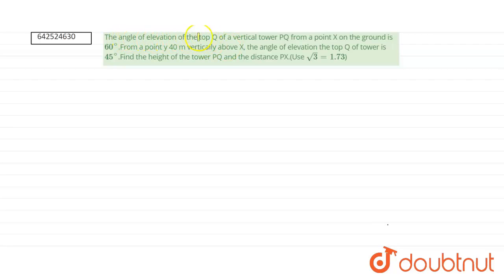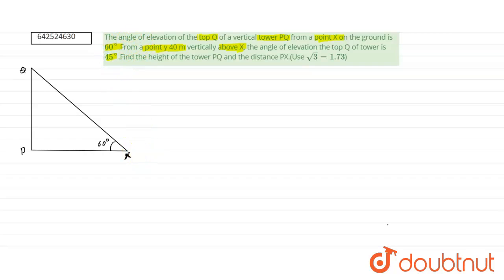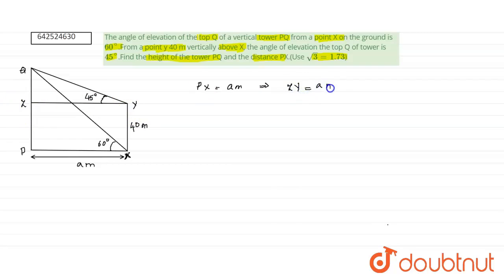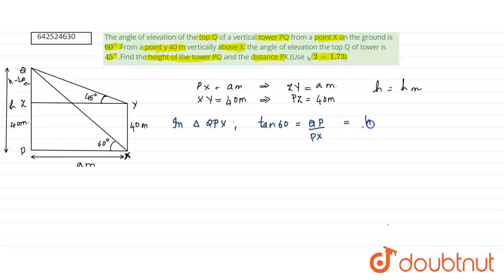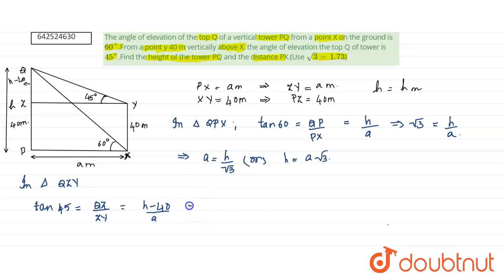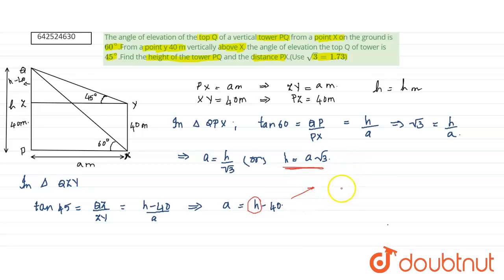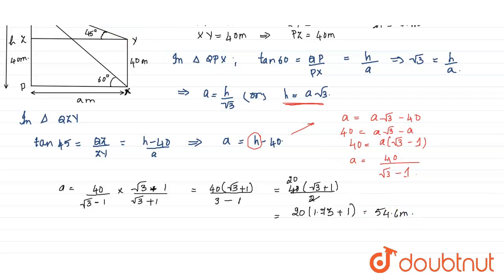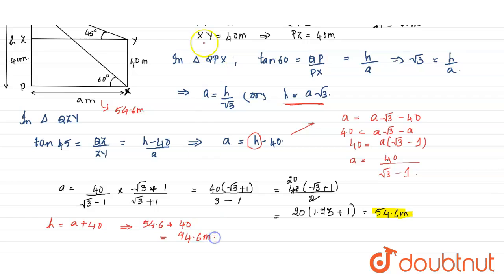The angle of elevation of the top Q of a vertical tower PQ from a point X on the ground is 60^@....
The angle of elevation of the top Q of a vertical tower PQ from a point X on the ground is 60^@.From a point y 40 m vertically above X, the angle of elevation the top Q of tower is 45^@.Find the height of the tower PQ and the distance PX.(Use sqrt3=1.73)
Class: 10
Subject: MATHS
Chapter: X Boards
Board:CBSE

👉 Have Any Query? Ask Us.